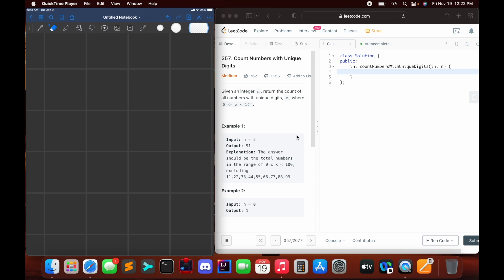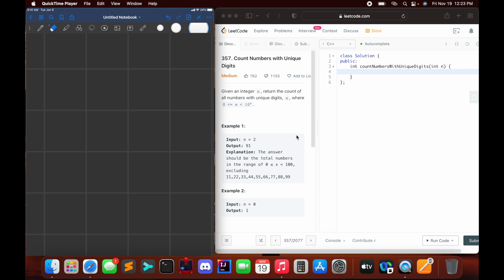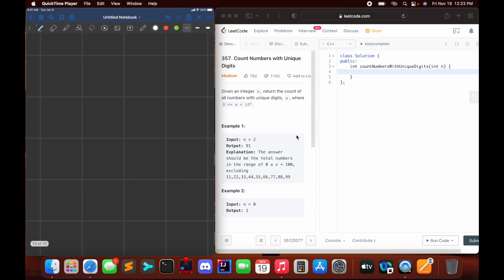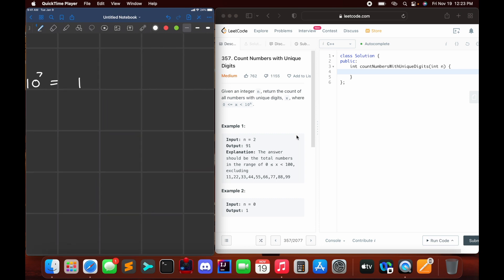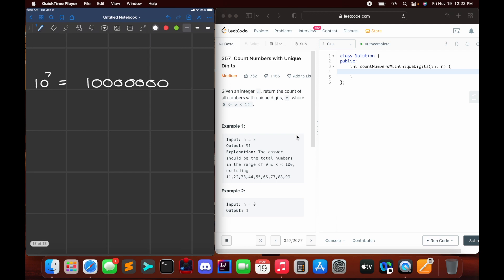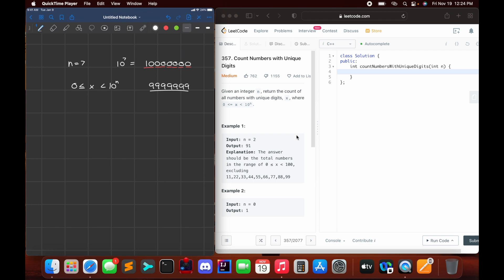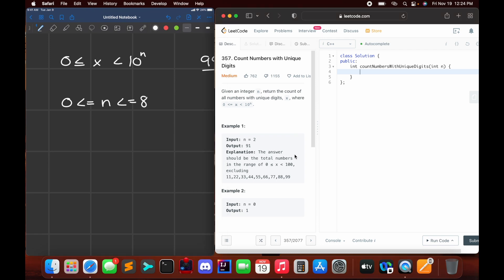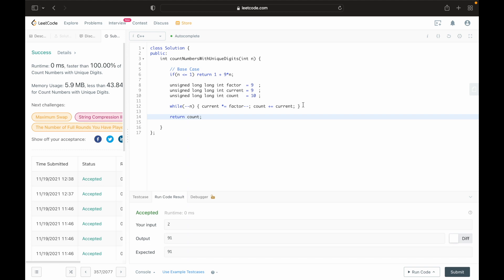LeetCode 357 | Count Numbers With Unique Digits | Approach & Solution